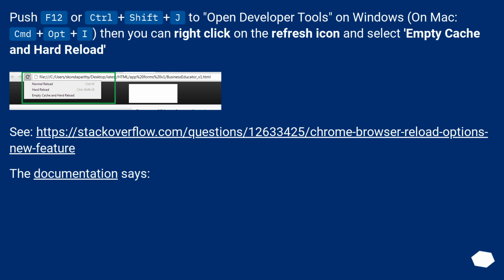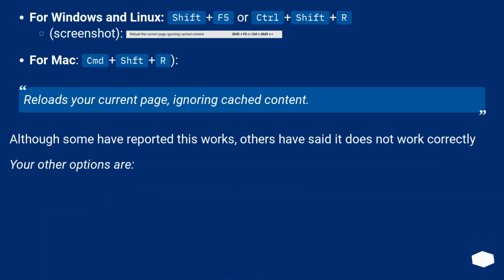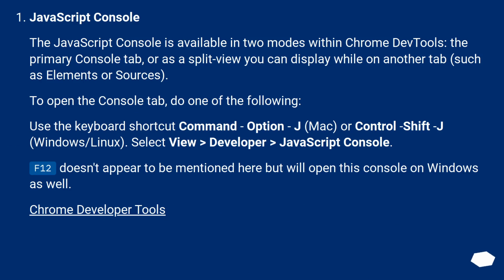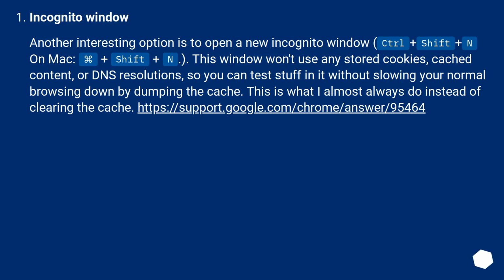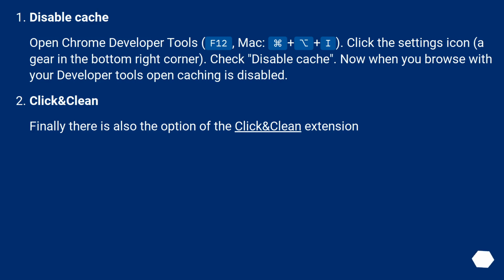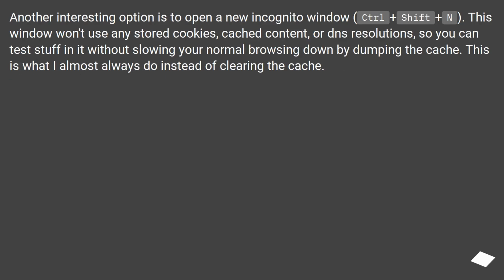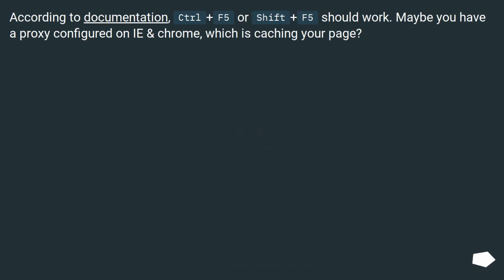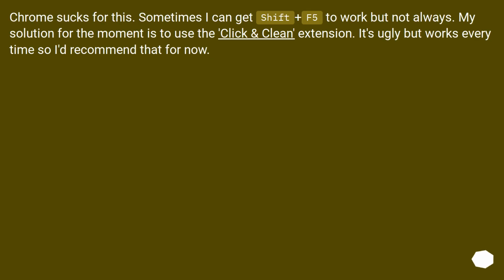How can I do a Cache Refresh in Google Chrome?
Chapters
00:00 Question
00:37 Accepted answer (Score 369)
03:31 Answer 2 (Score 65)
03:58 Answer 3 (Score 19)
04:18 Answer 4 (Score 9)
04:41 Thank you